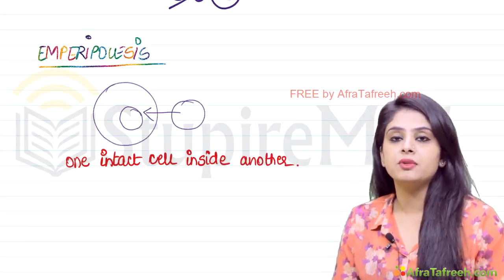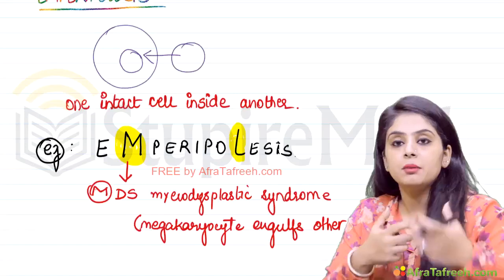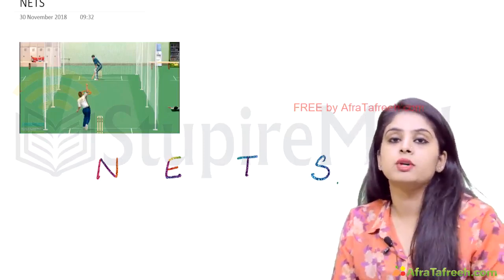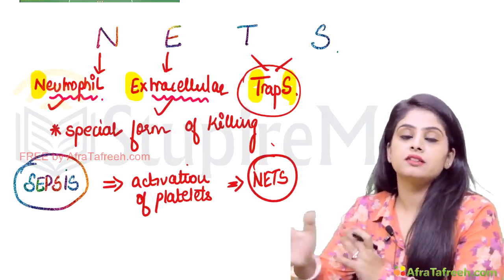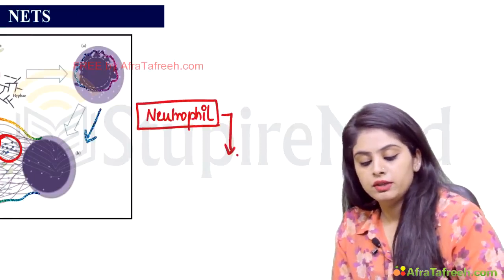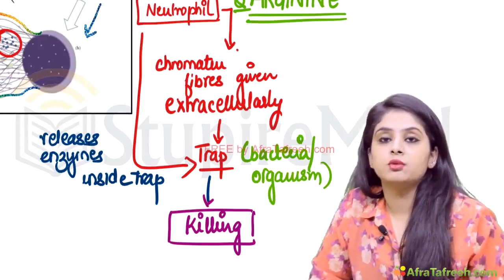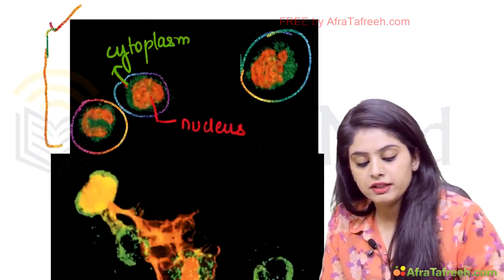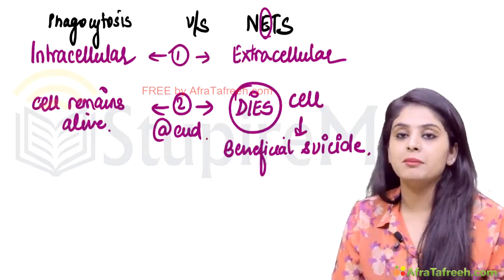26 Emperieolesis atf